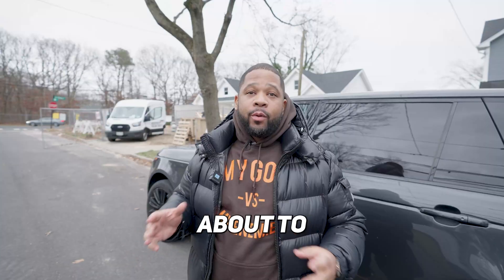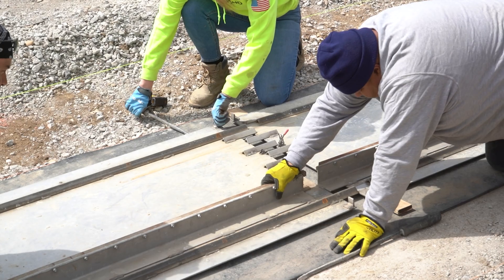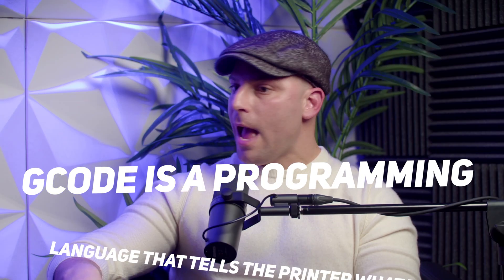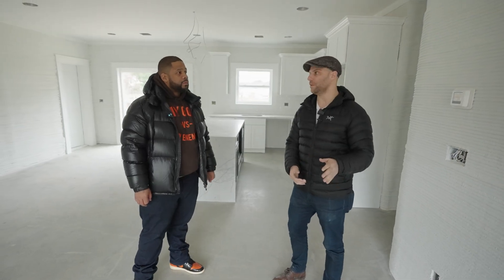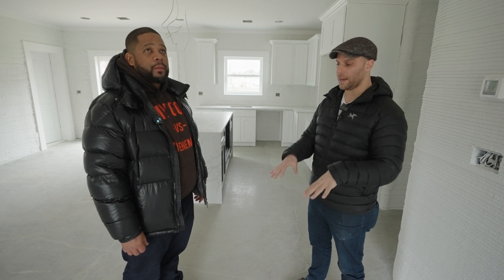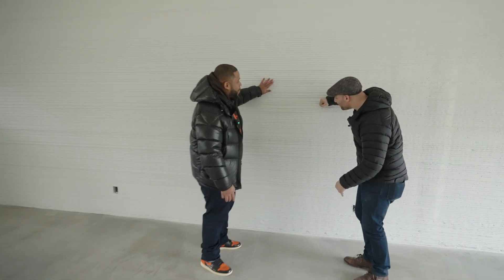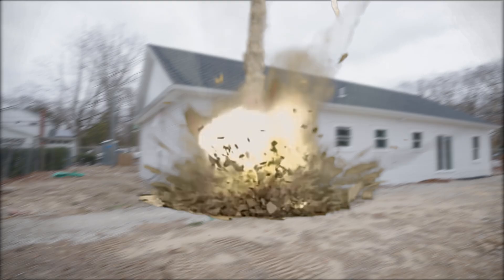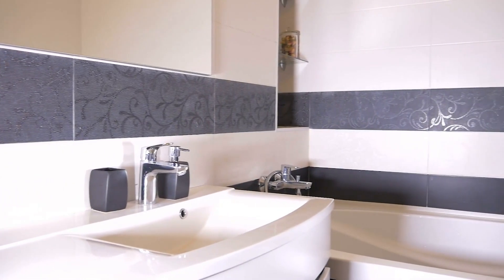3D Printed Home BUILT In 17 Days *The Future of Home Construction*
If you're curious about 3D printed homes, then this video is for you! In this video, we'll discuss 3D printed homes and how they work. We'll also discuss how to create a 3D printed house using the SQ4D software.

3D printed homes are a fascinating and growing field and this video will give you a glimpse into how they are built. Whether you're a homeowner interested in 3D printing your home, or just curious about the technology, this video is a great place to start!